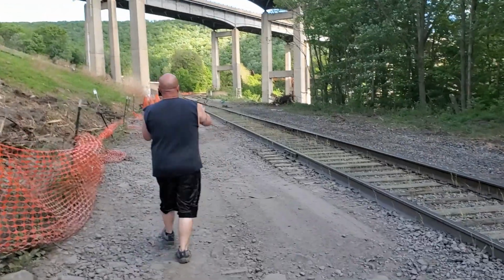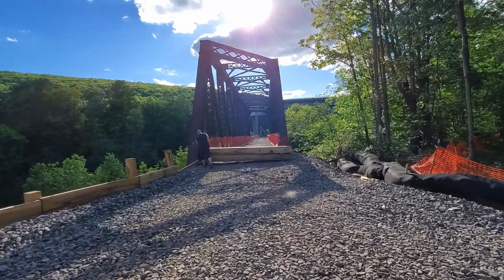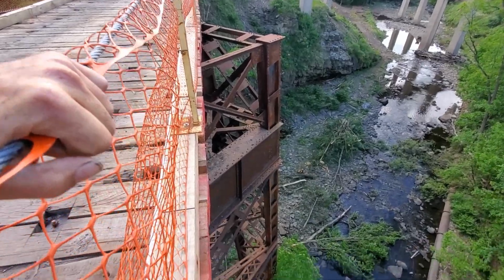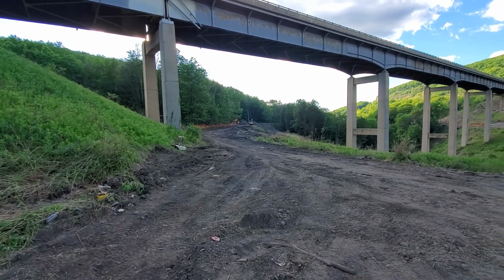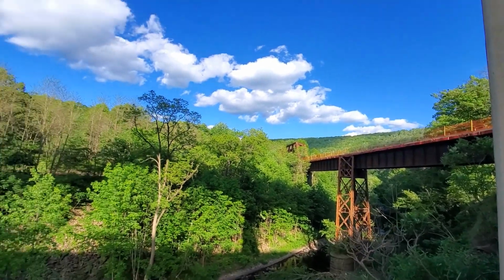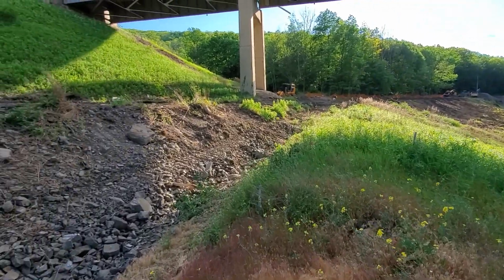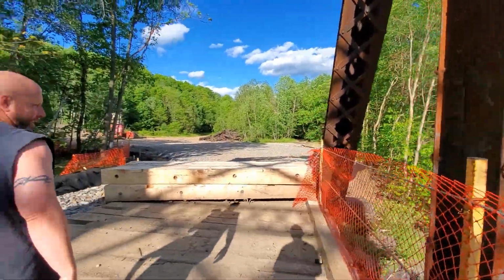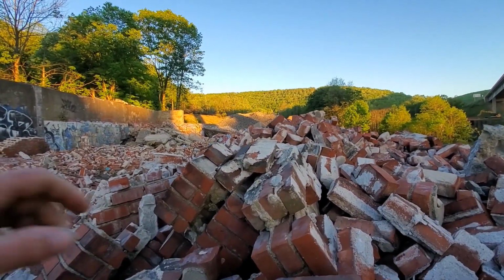Abandoned train bridge gets new lease on life.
In this video, JPVideos had invited me along to check on the progress of the pratt through truss  bridge near the abandoned town of Greenville. We wanted to get an update on the bridge as JP had heard that it was in the process of being redecked to be used for the movement of equipment during the construction work or replacing the Interstate 380 bridges over the roaring brook. So as JP would say, come along with us as we check out the progress and changes of this historic rail bridge. Hope you enjoy.